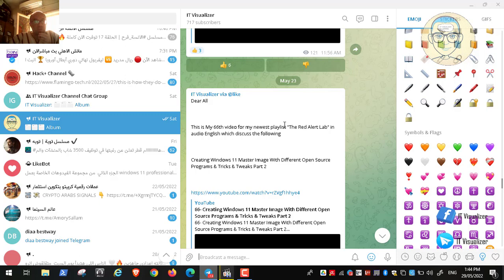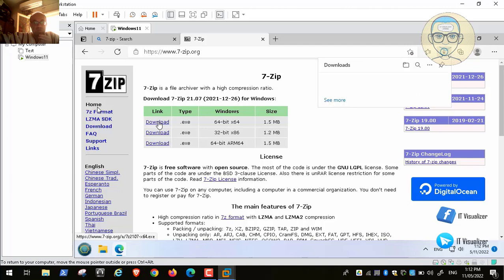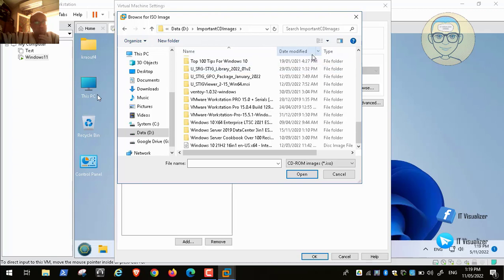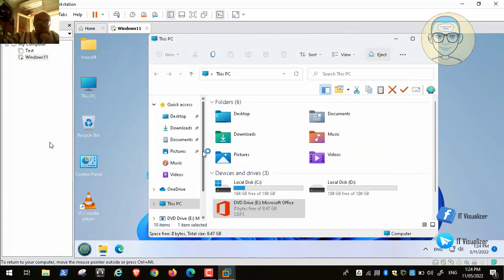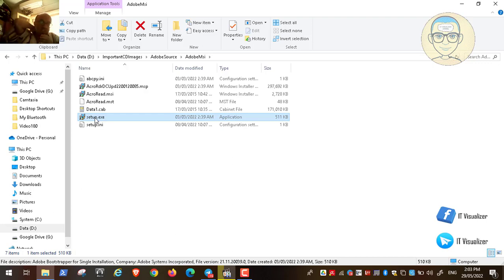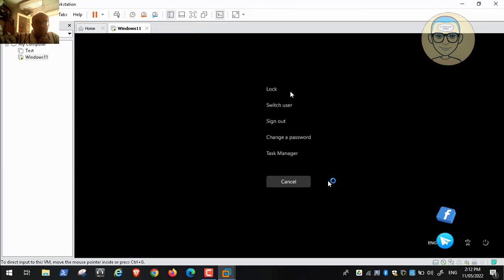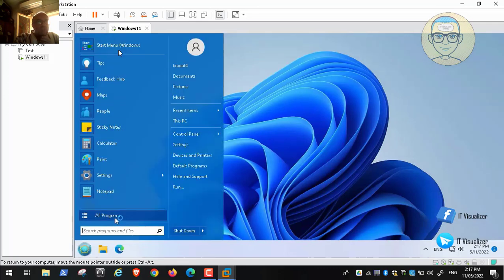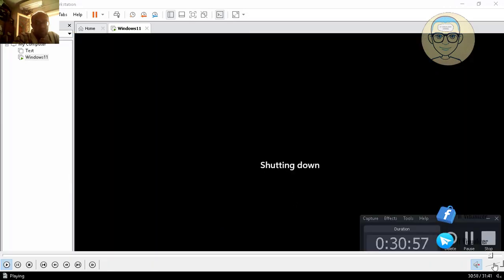67- Creating Windows 11 Master Image With Different Open Source Programs & Tricks & Tweaks Part 3